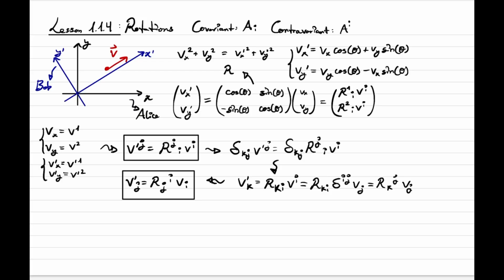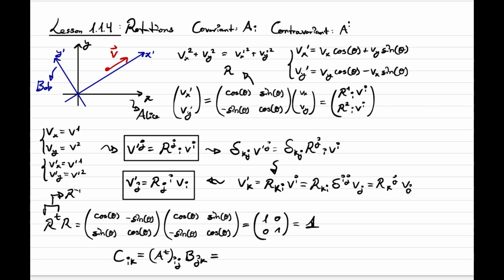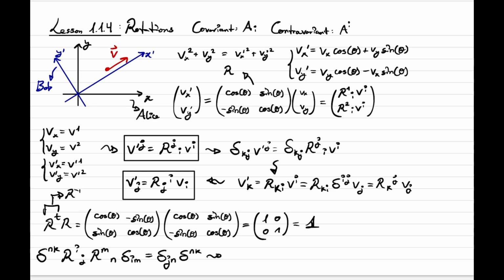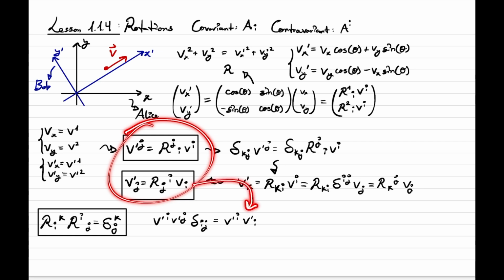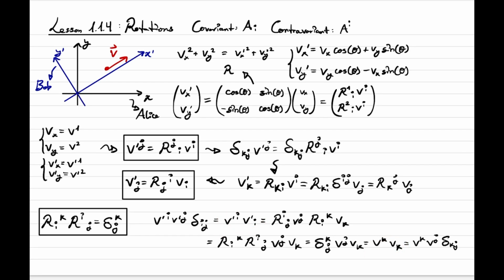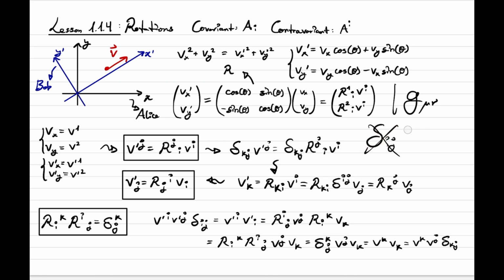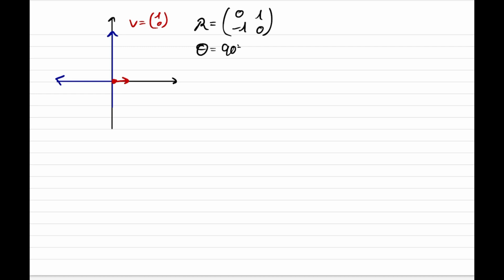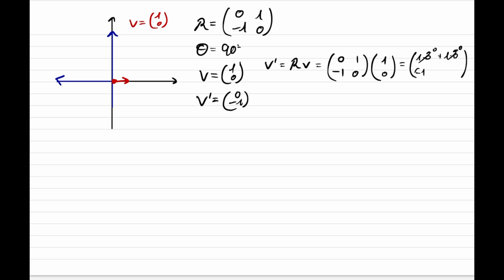1.1.4- Rotations in index notation (Part 2)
Welcome again betas! This is the second part of the previous video. I highly recommend you to check it so that you don't start things in the middle. In this lesson we continue explaining rotations. Hope you enjoy it!